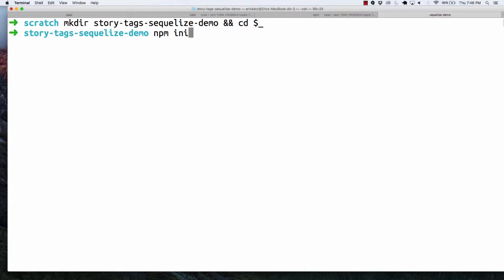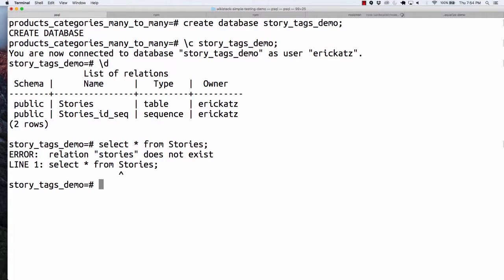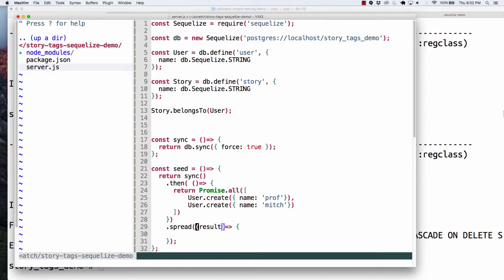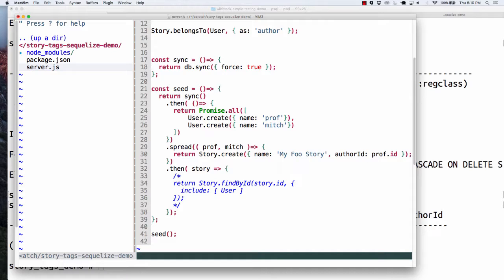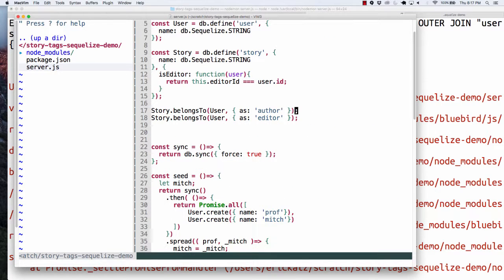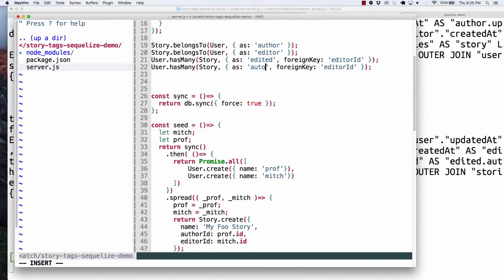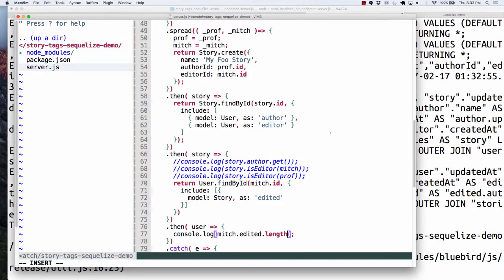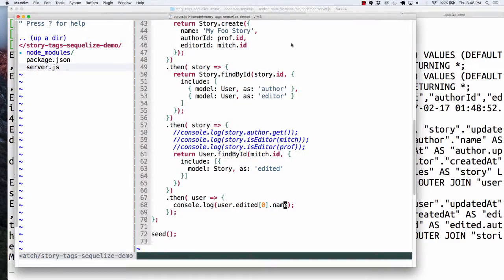Belongs To As and Has Many As